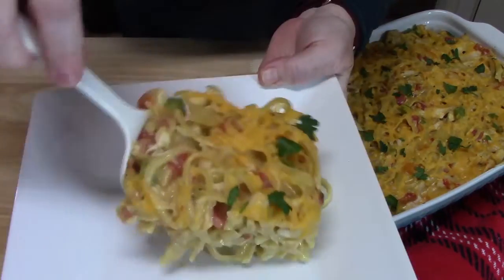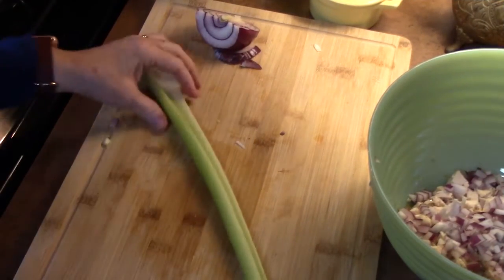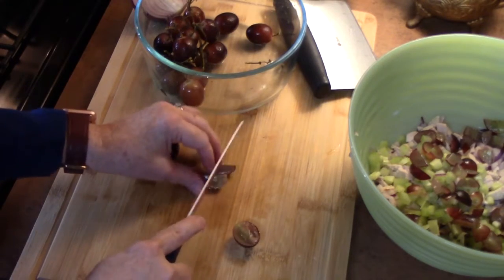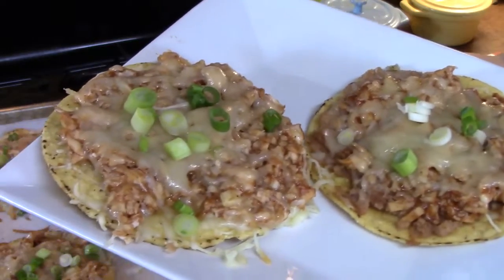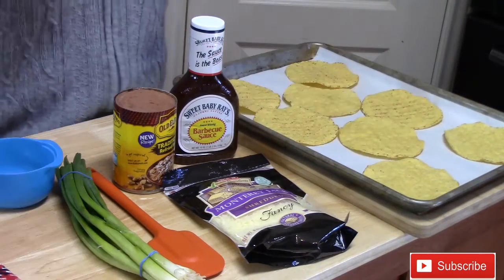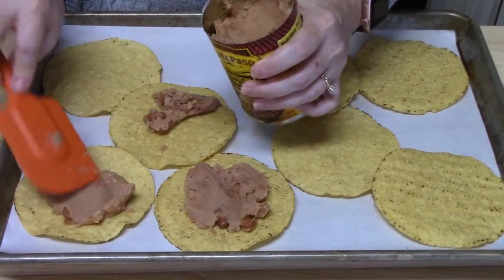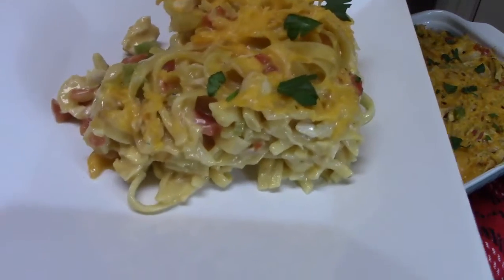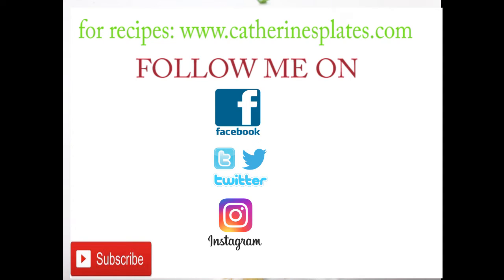3 DELICIOUS ROTISSERIE CHICKEN RECIPES | EASY DINNER IDEAS | COOK WITH ME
3 DELICIOUS ROTISSERIE CHICKEN RECIPES.  Nothing like bringing home a delicious rotisserie chicken and making an easy meal with it.  Rotisserie chickens come in all different types of flavors from your local store.

 Rotisserie Chicken Salad
Rotisserie BBQ Chicken Tostadas
Rotisserie Chicken Spaghetti Casserole

Write to me at:
Catherine’s Plate
22720 Morton Ranch Road, Suite 160, Box 340